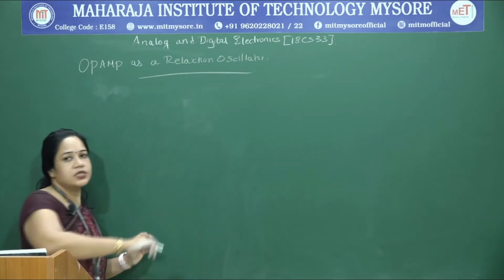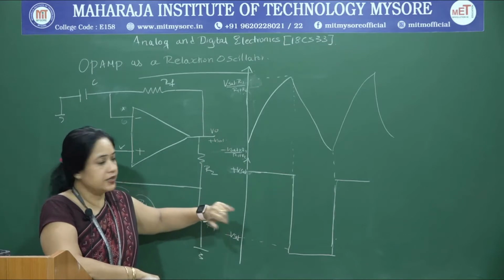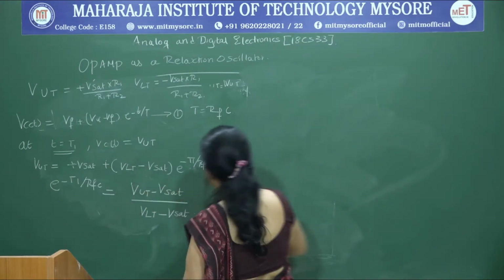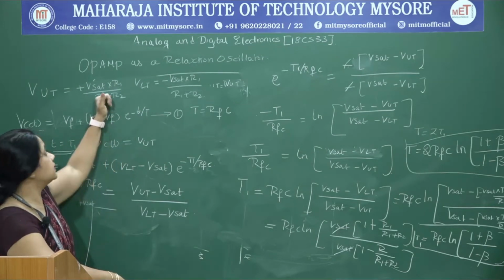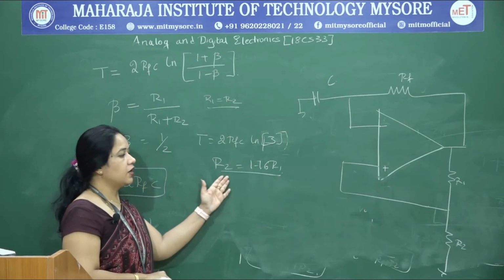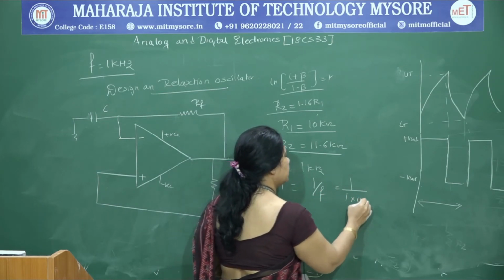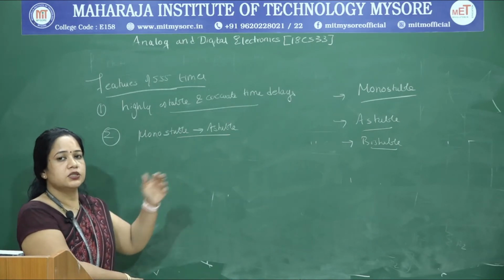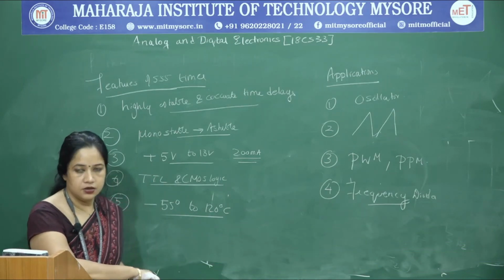2.9 Relaxation Oscillator